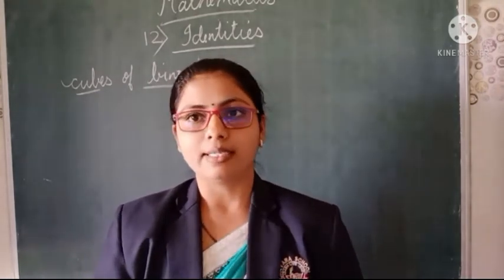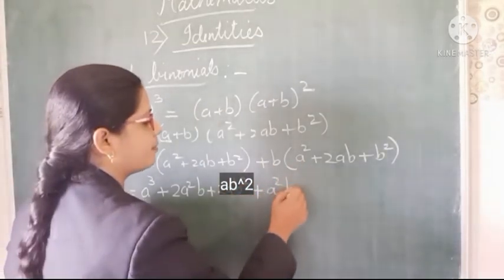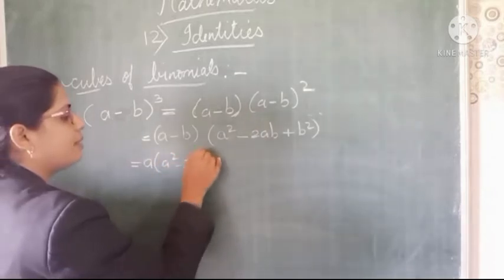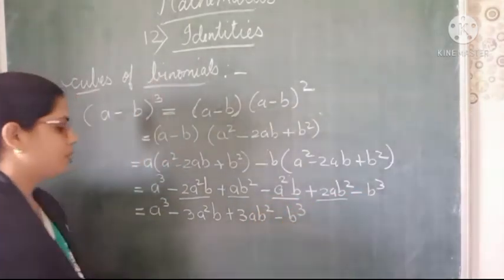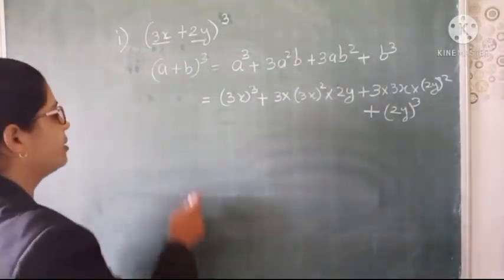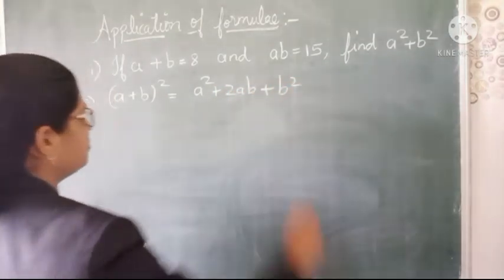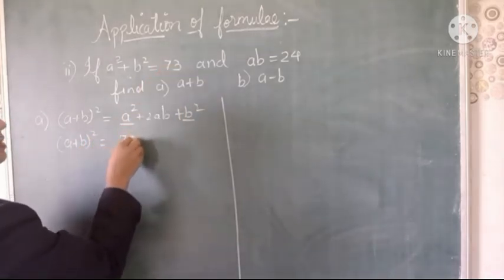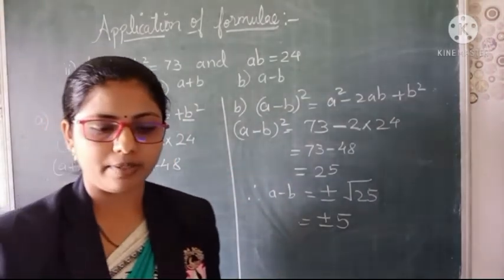8th - Maths. - L. No. 12 (Part 2)